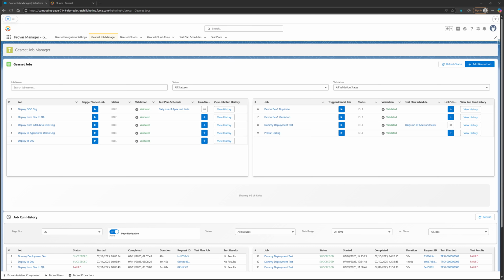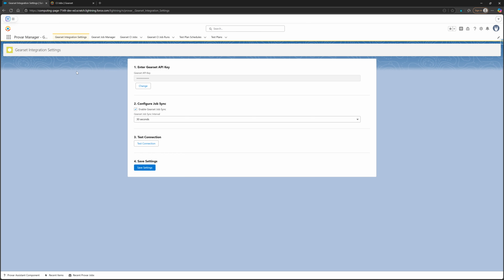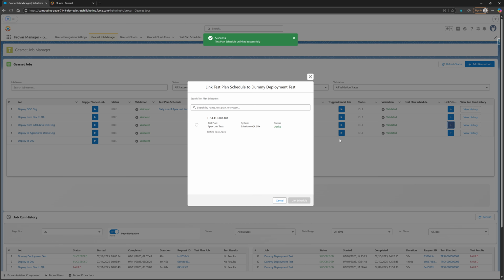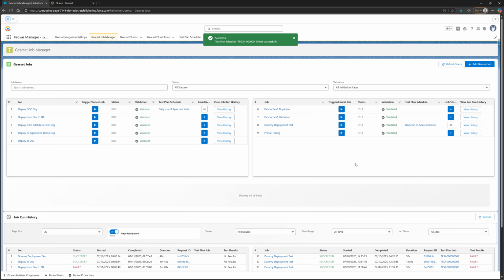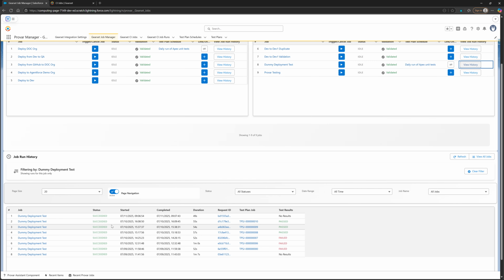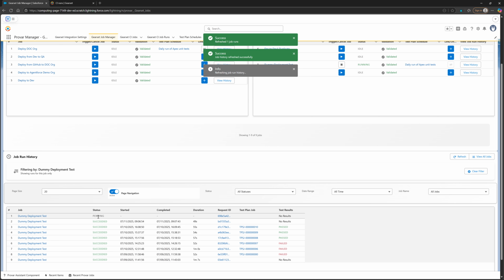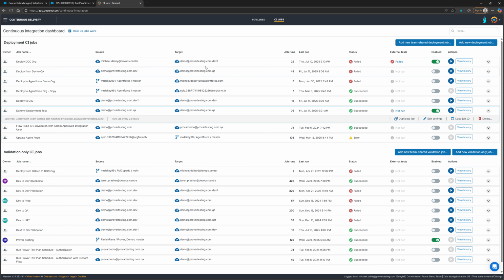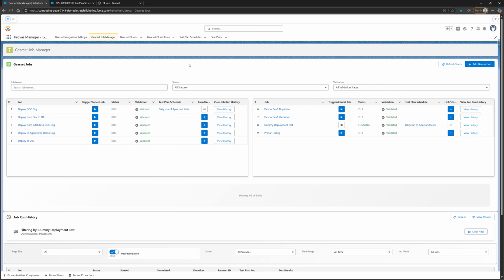Provar Manager - Gearset Plugin Demo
A brief overview of the Provar Manager - Gearset Plugin and how it works, as well as how you can monitor, trigger, and cancel jobs directly from within Salesforce. This plugin allows you to set up a CI/CD process with embedded test automation between Gearset & Provar Manager.